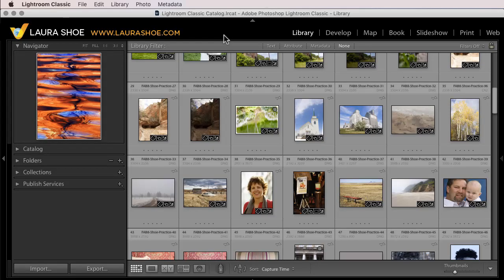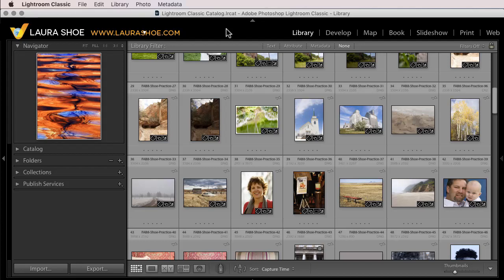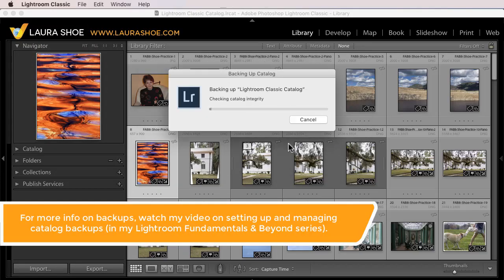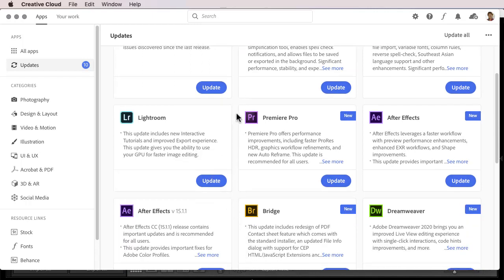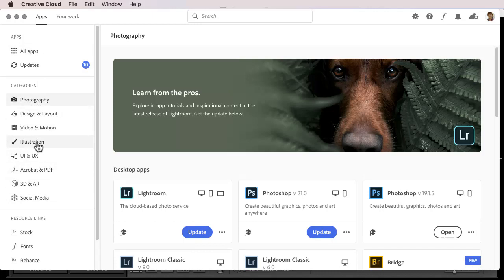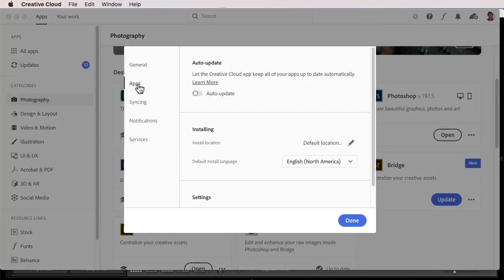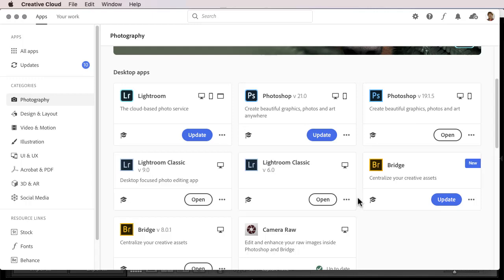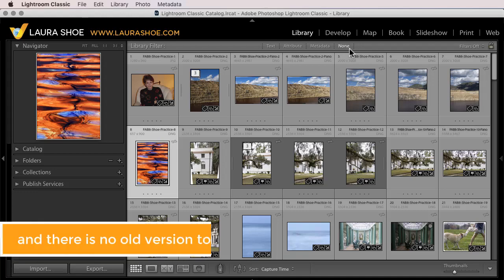Updating from Lightroom Classic 9.x to 9.y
From Laura Shoe learn how to do minor Lightroom Classic updates. (Not for updating to 9.something from 8, 7, 6 or an earlier version - watch instead.